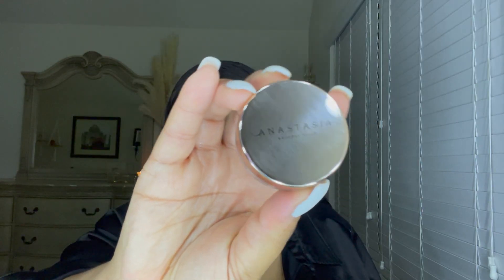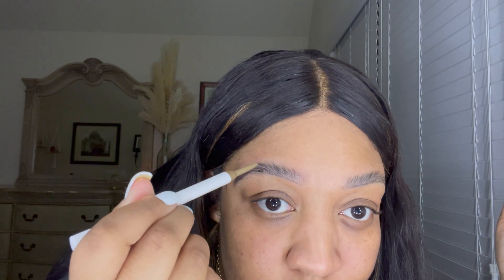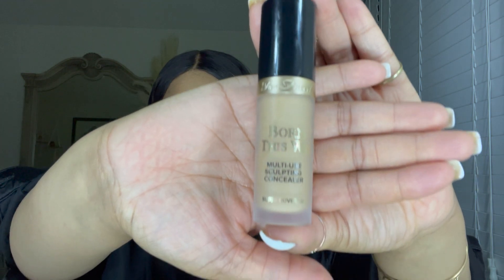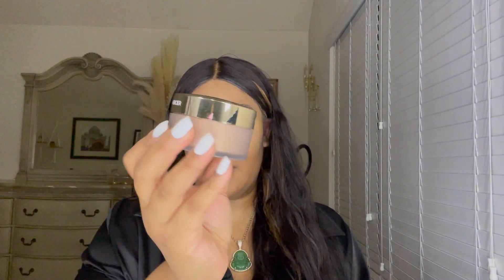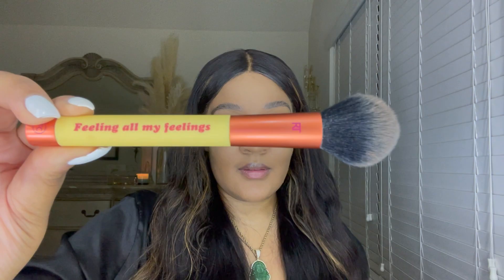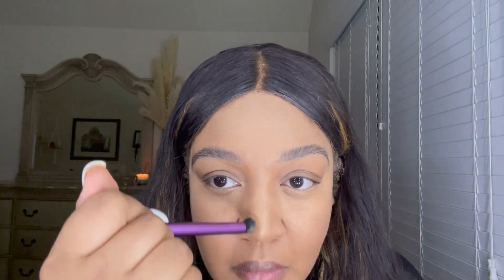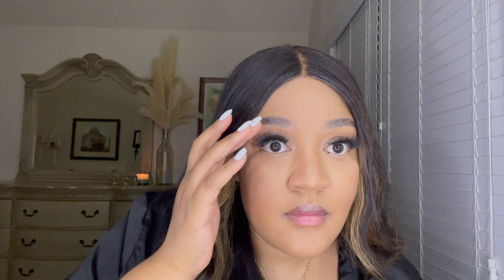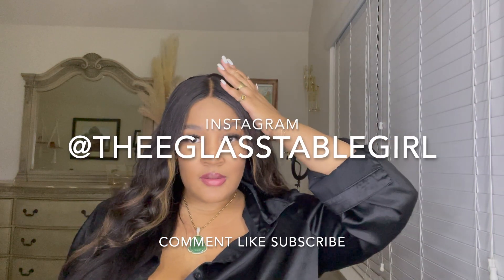GRWM | MAKEUP TRY ON HAUL | SEPHORA | ULTA | MAC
Get ready with me in 5 minutes! New Makeup Alert!
trying on a few fan favorites!
instagram Theeglasstablegirl